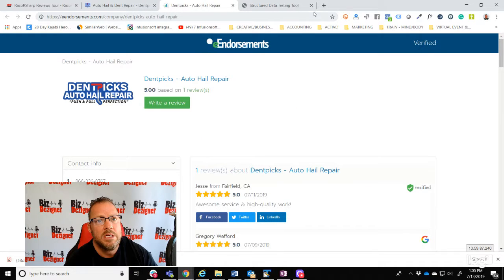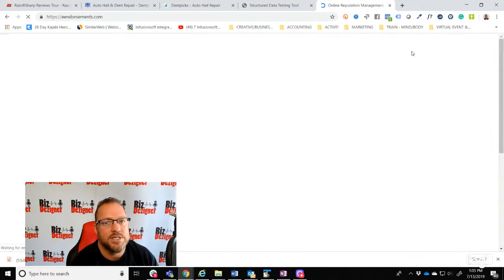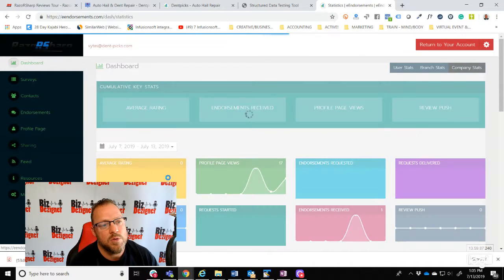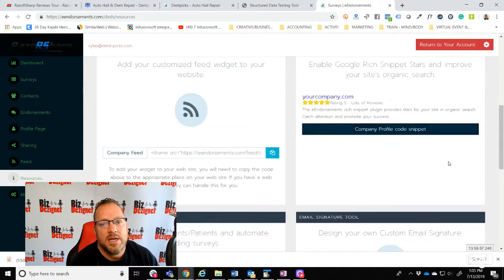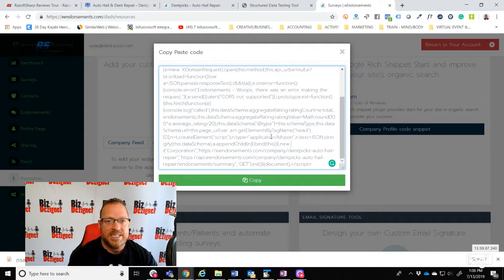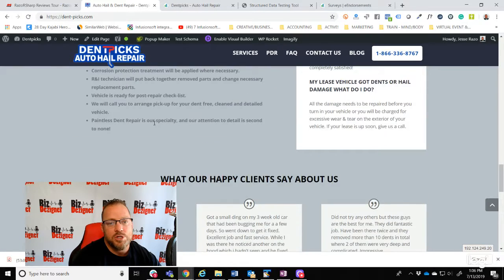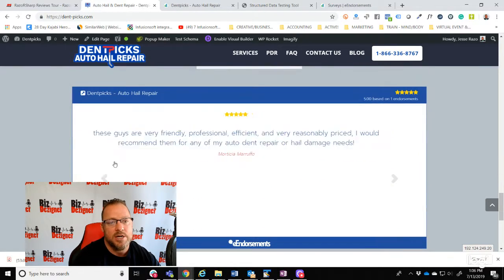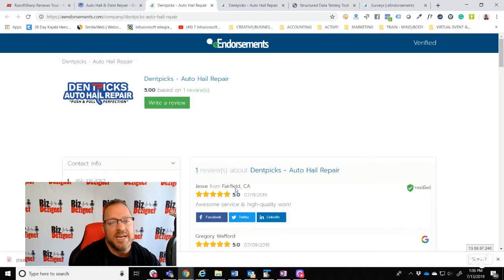🤑🤑 How To Turn Your Customer Reviews Into Weapons Of Mass Destruction For Your Competition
Business success is a game of inches, and you’re much closer than you think. My goal is to (with a few tweaks) help you realize your dream of growing a successful PDR or Auto Hail Repair business. The big question is this when everyone is marketing their business the same way, how do you separate yourself from your competition? The key is to EXECUTE better than your competition and I'm going to show you how with one simple tweak you can kill it in your market.

In this video, I discuss one strategy (that makes a big difference in how your business shows up online) to the next level. I’ll show you how to use your customer reviews like weapons of mass destruction against your competition.

There is a difference between generating a customer review and turning your reviews into WOMD! There is a lot of software applications and services that can help you create more review. In fact, we sell one ourselves called eEndorsements and vet many others to make sure we position our clients in the right technology to dominate their market...the key is to be able to use your reviews to generate more business!

How To Maximize Your Reviews:
1) Add structured data & schema markups
2) Generate reviews daily
3) Set review expectation
             a. When your customer will receive an invitation
             b. How your customer will receive the invitation
             c. Why they need to respond
d. Any incentives to respond
4) Send Invites via Text Message
5) Use An Online Review Management Tool

If you want to generate more reviews and improve the rankings of your website, business pages, directory pages, mobile search, and map searches then follow these steps and take massive action now.

Every minute you procrastinate your review and referral marketing program setup is another minute you get your butt kicked by the competition.

To your success ~ JRz

Turn Your Customer Reviews Into Weapons Of Mass Destruction

Customer Review tools, software & coaching, can be accessed through the Local Marketing Toolkit.

RazoRSharp Networks | Local Marketing For Professionals & Small Business Owners